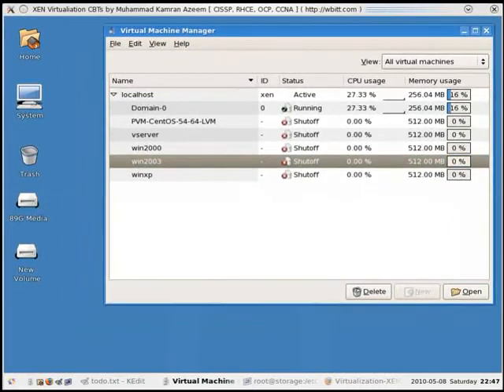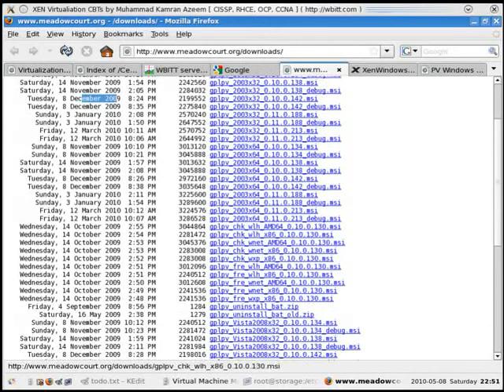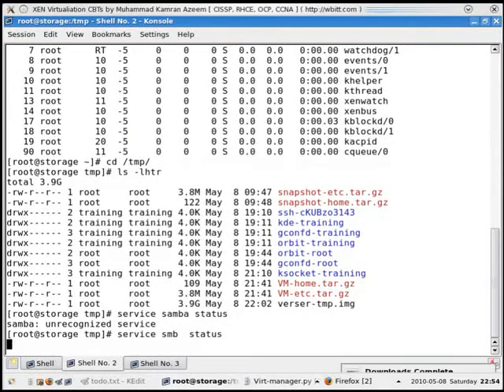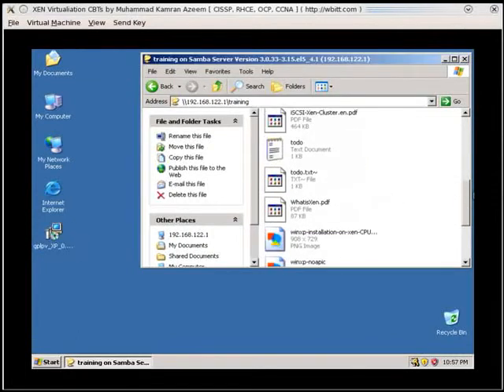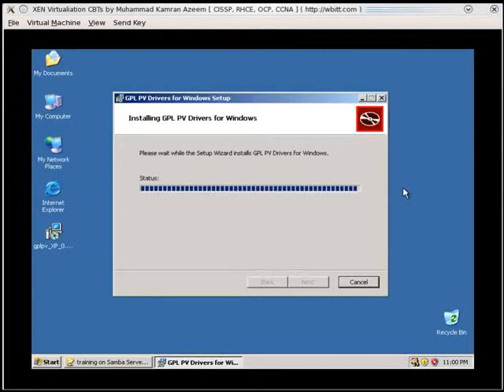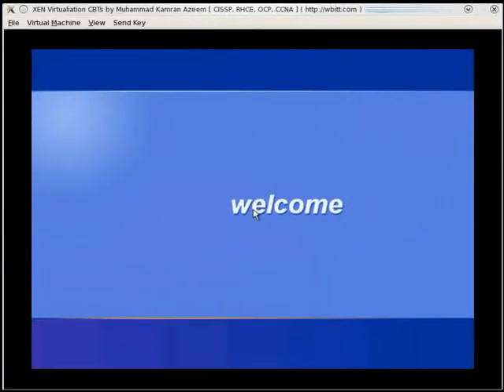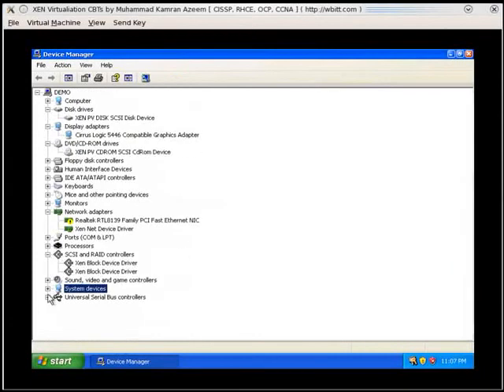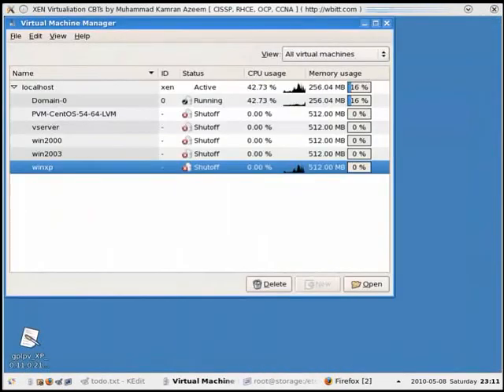[English CBT] - Virtualization - XEN - 15 - GPL PV Drivers on Windows XP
Explained in English, this CBT discusses installation of Para Virtual  Drivers on Windows XP to improve performance.